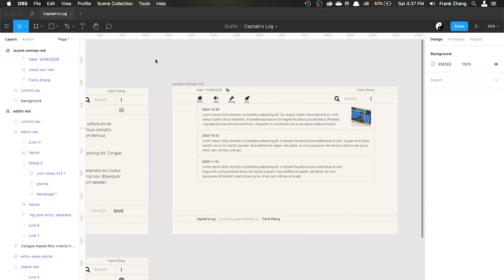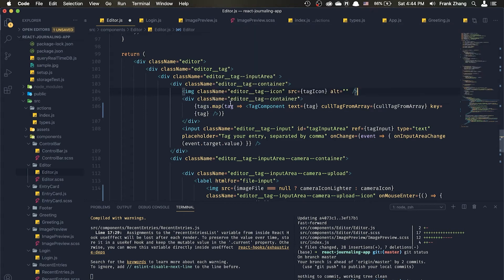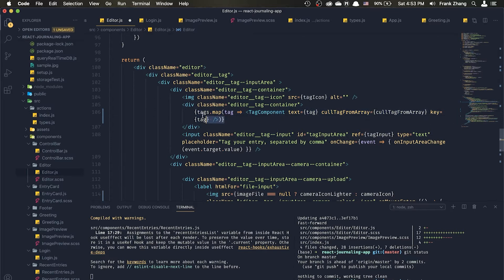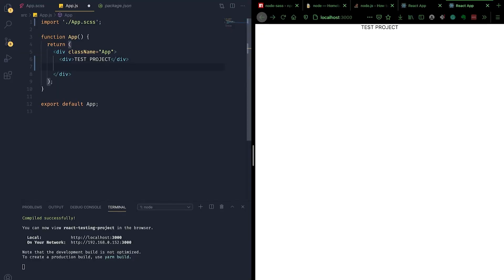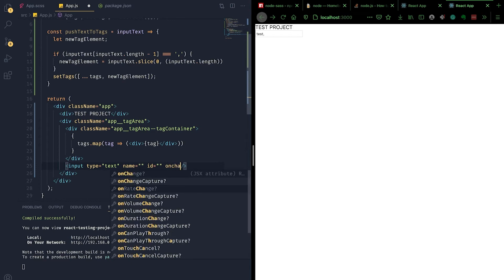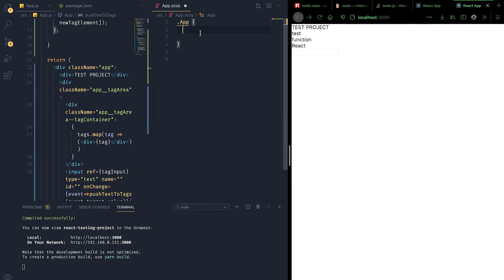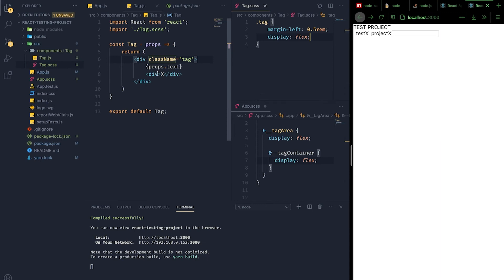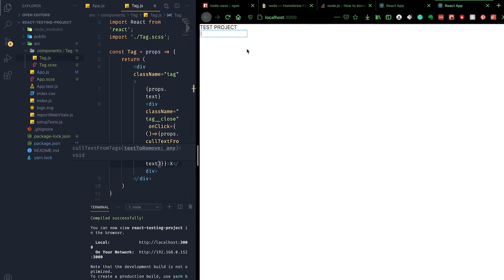How to Create Custom Tag Input Component in React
In today's video, we'll discuss how to implement a custom tag input component using React.